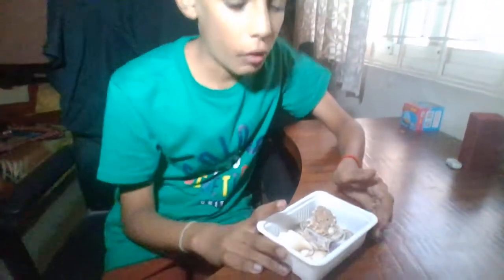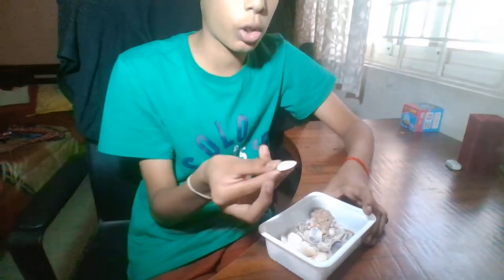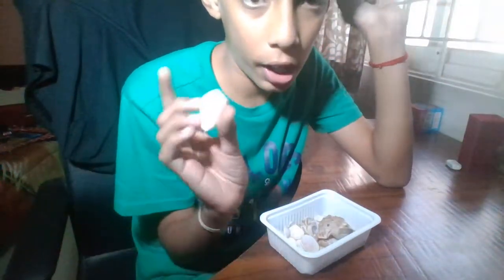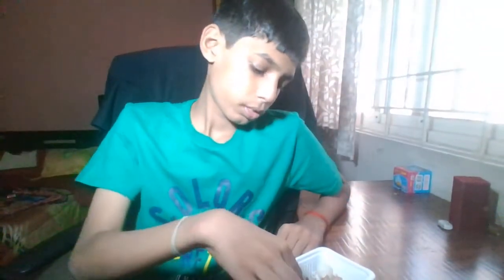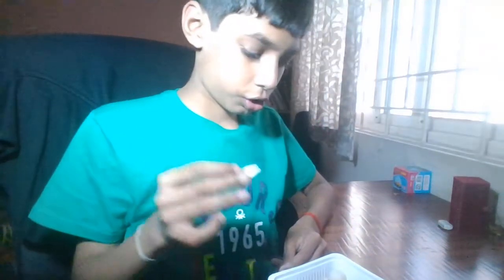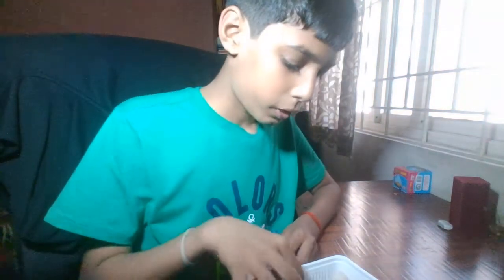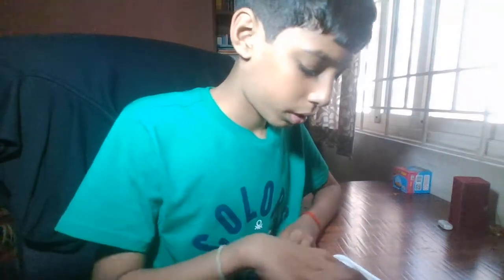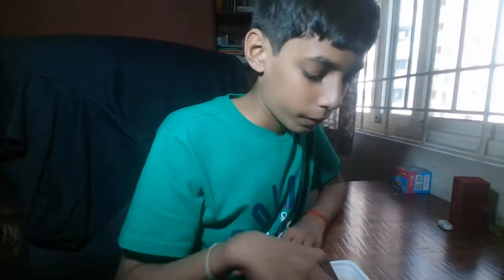Collection of Rare Feathers and sea shells & my review . 2022 🪶